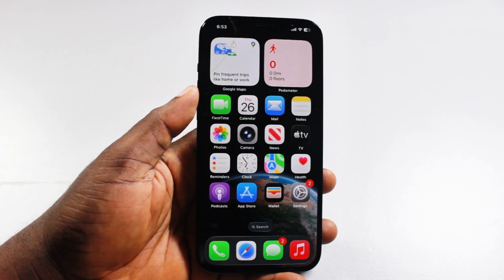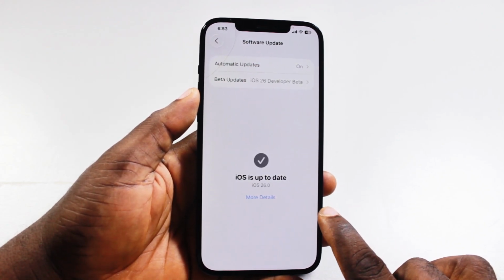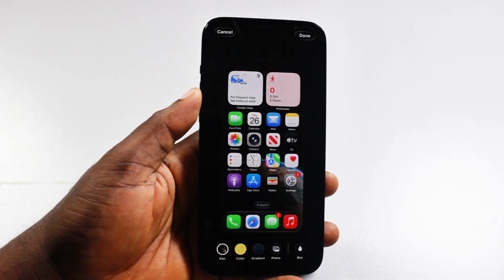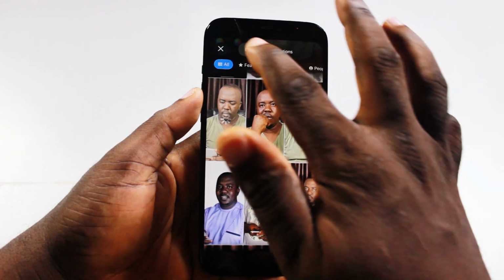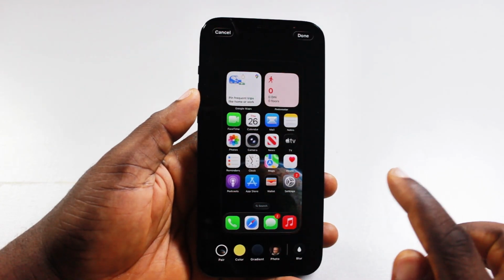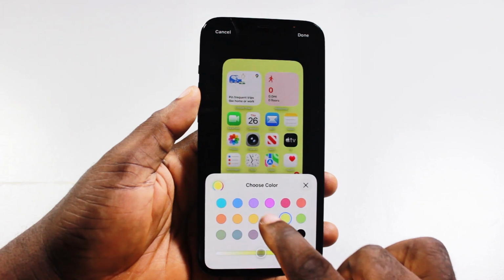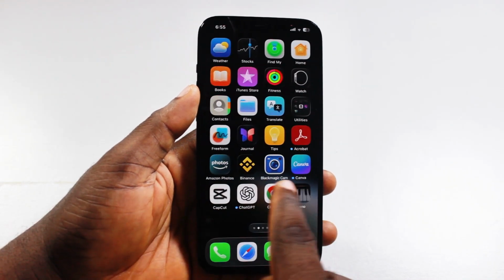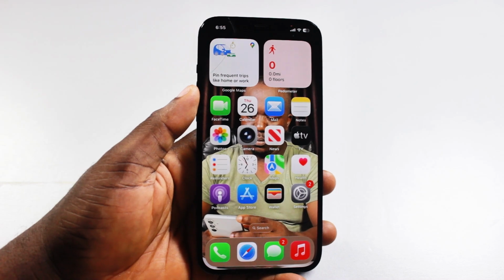How to Edit Wallpaper on iPhone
You will learn how to edit wallpaper on iPhone iOS 26 in this tutorial.

Cheap iPhone
Cheap Samsung Phone
Cheap Apple Watch
Cheap Digital Camera
Cheap YouTube Microphone
Cheap MicroSD Card